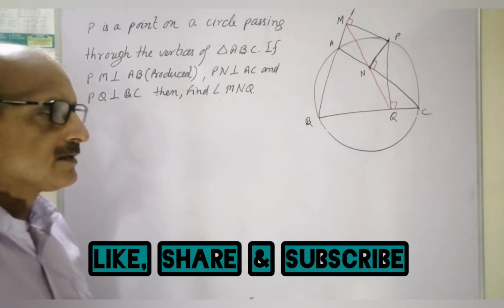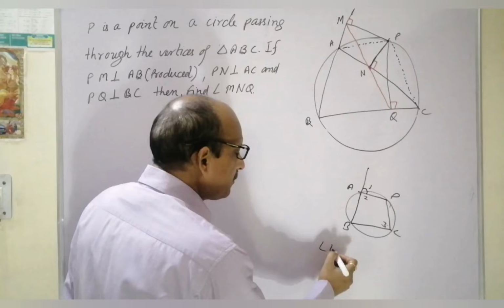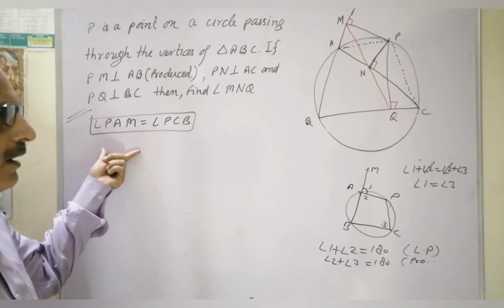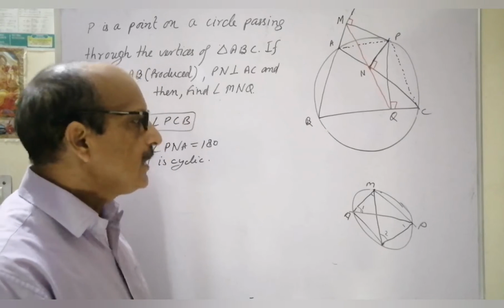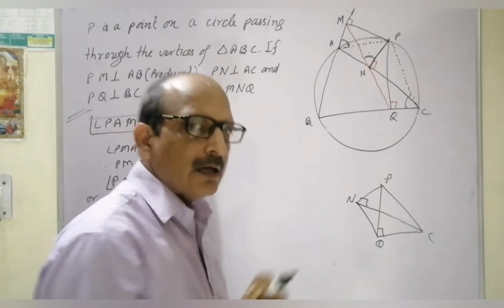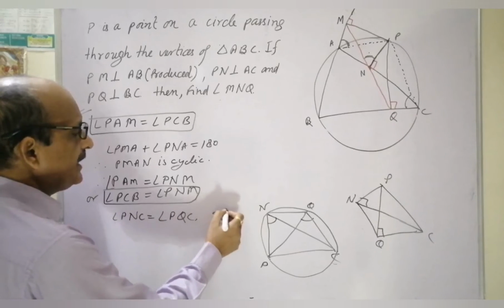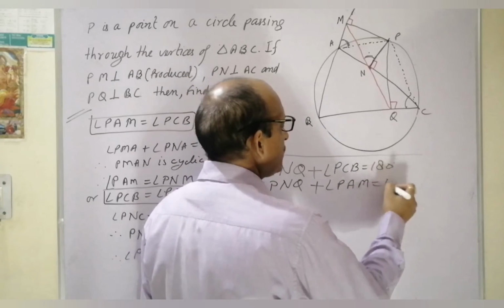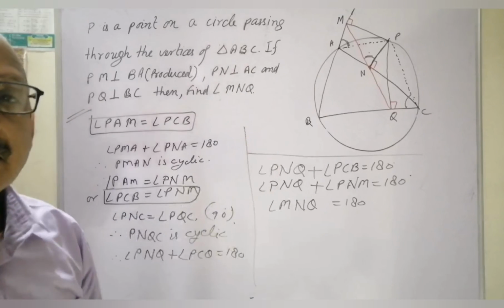HOTS-GEOMETRIC PROBLEM (Property of Cyclic Quadrilateral){चक्रीय चतुर्भुज के गुणधर्म}